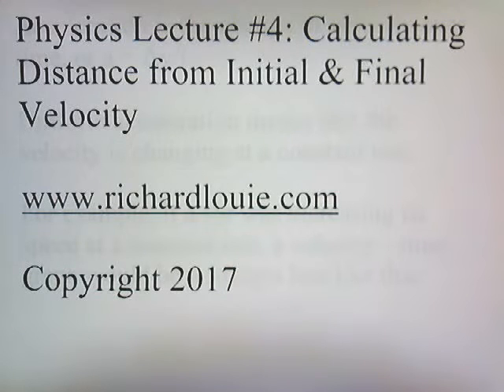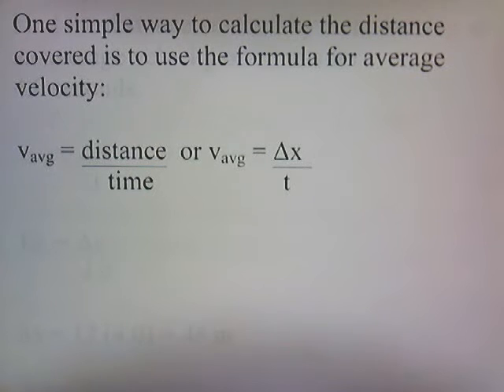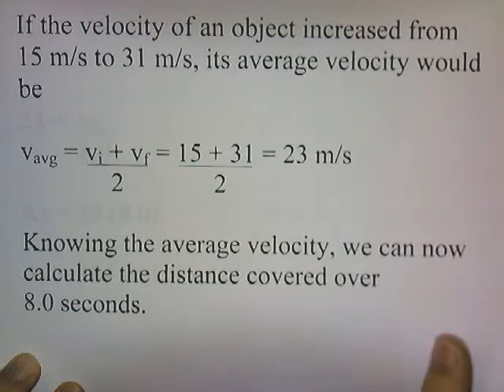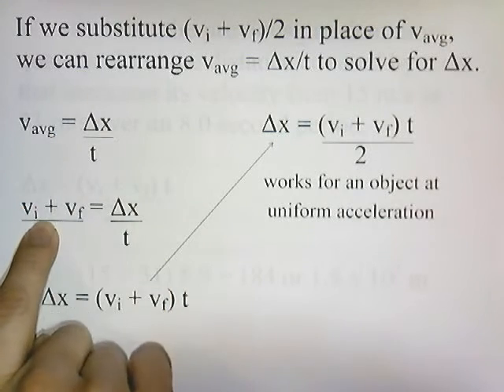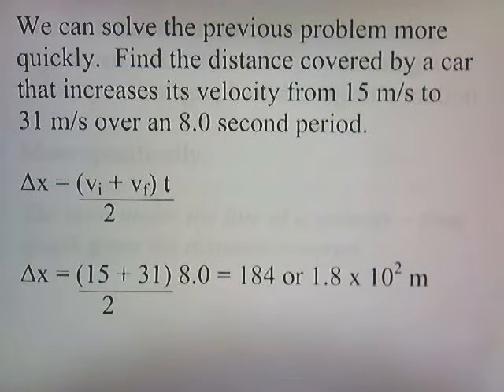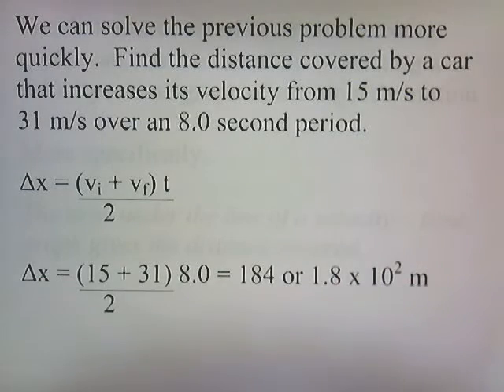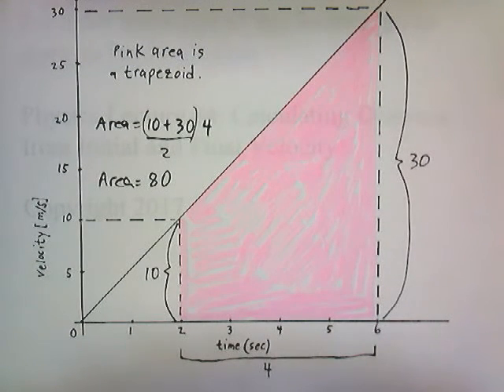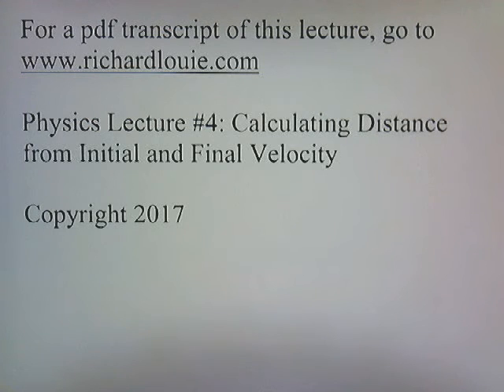Calculating Distance from Initial & Final Velocity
Physics Lecture #4.